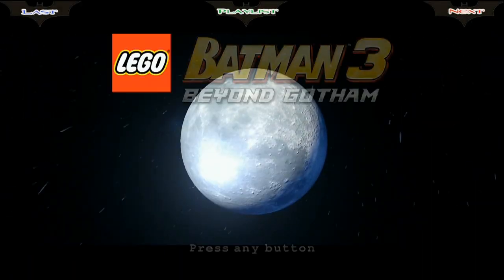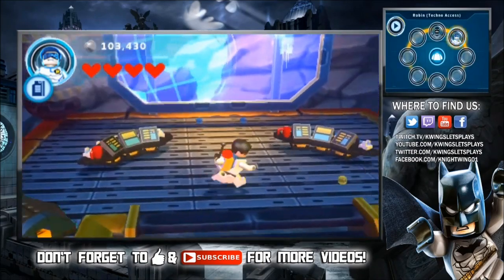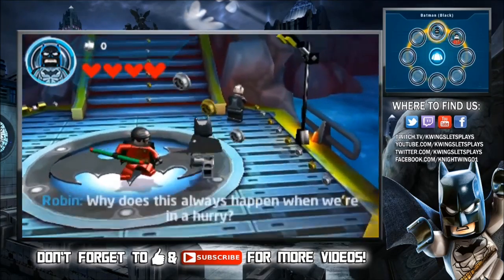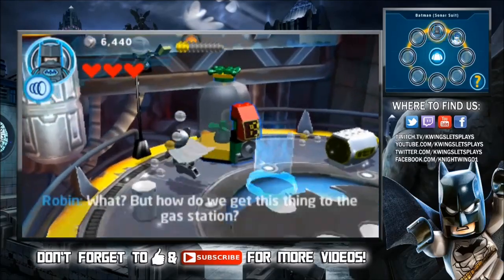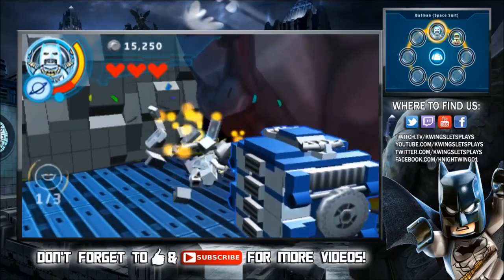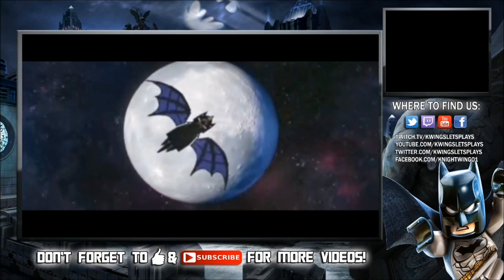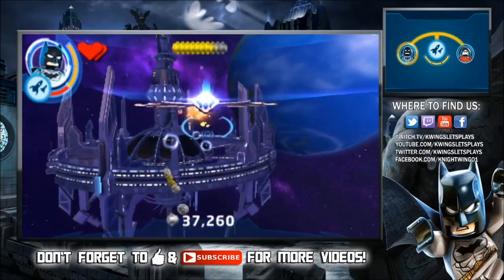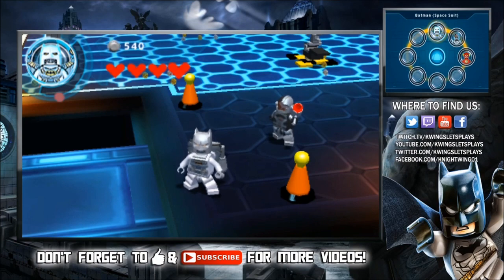LEGO BATMAN 3 - PART 3 Watch Tower Battle (Starfox level)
LEGO BATMAN 3: Beyond Gotham Walkthrough Watch Tower Space Battle. Welcome to Part 3 of our Lego Batman 3 guide on Nintendo 3DS. This Episode features co-op commentary with the Kwings!

LEGO Batman 3 (3DS) PART 4 - SOON

This walkthrough guide will showcase Missions
Pursuers in the Sewers, Breaking BATS!, Space suits you, Sir!, Space Station Infestation, The Big Grapple, The Lantern Menace, Europe Against It, Big Trouble in Little Gotham, Power of Love, A Blue Hope, Jailhouse Nok, All the Rage, Need for Greed, Aw-Qward Situation, Breaking the Ice, Same Bat-time! Same Bat-channel!.

PLUS DLC Season Pass including
Batman 75th Anniversary, The Dark Knight Level, Man of Steel Pack, Arrow Pack, Rainbow Batman and Batman Beyond Pack!